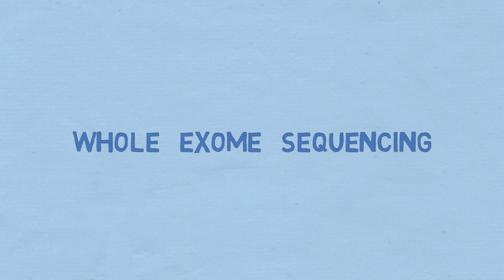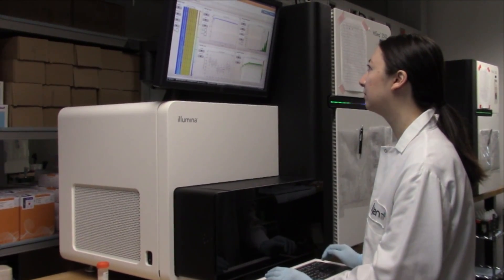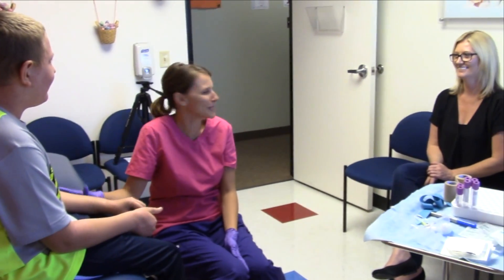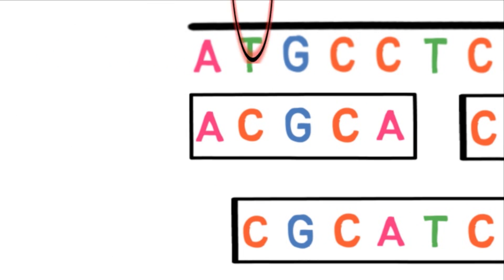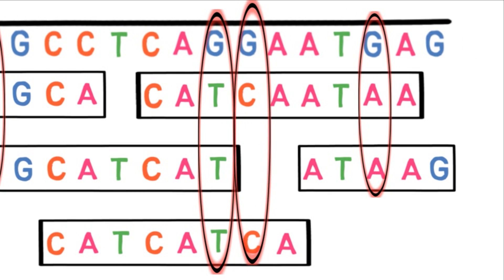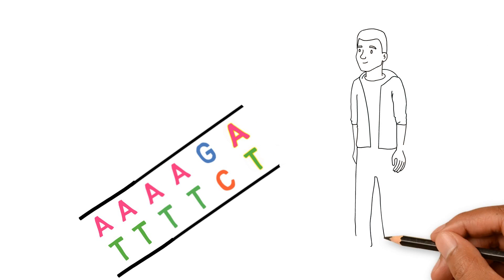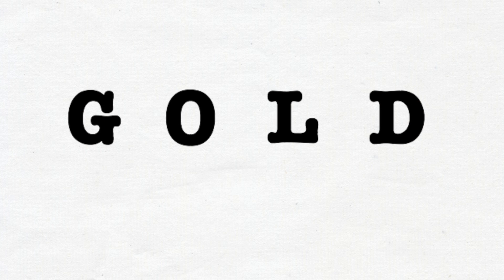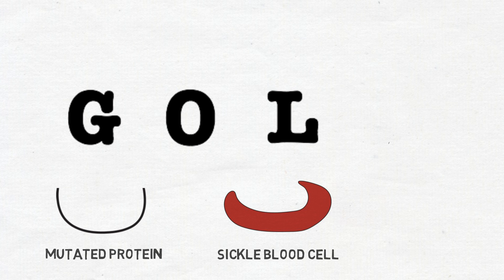Whole Exome Sequencing, Part 2: Analyzing the Data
How do scientists at TGen's Center for Rare Childhood Disorders determine diagnoses for our patients after their genomes are sequenced? This video explains the process.